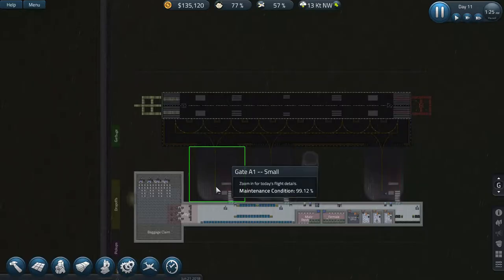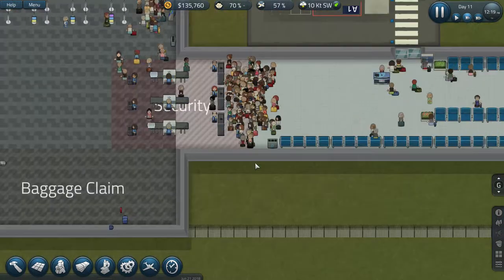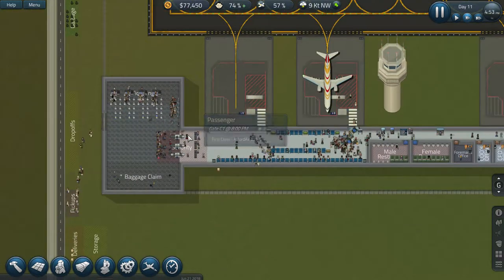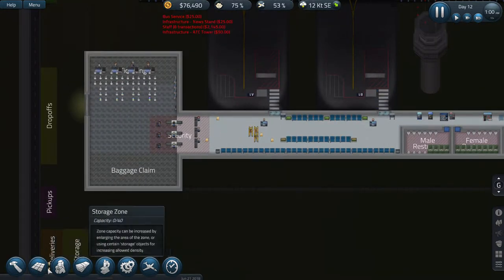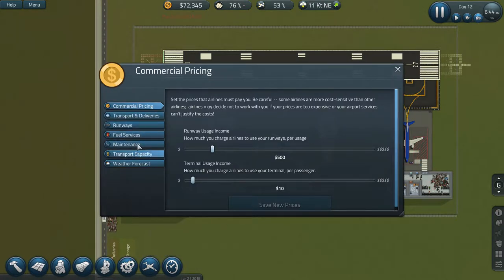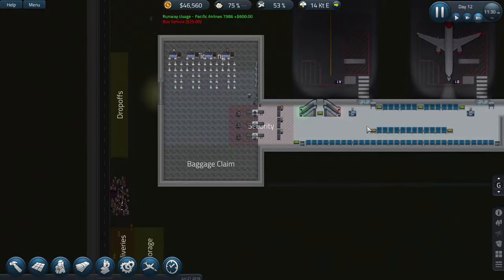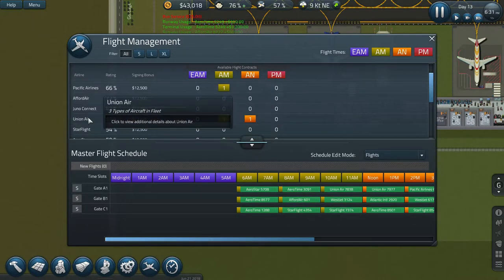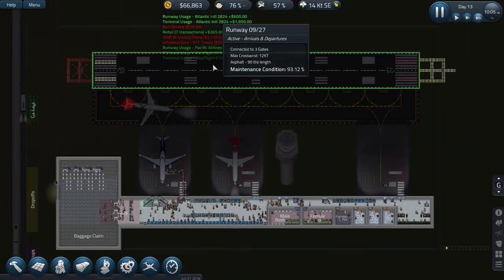SimAirport EP5 Let's Play - Trying To Get Ready for Large Gates?!!?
Hey guys! Another video of SimAirport, please come and join me!